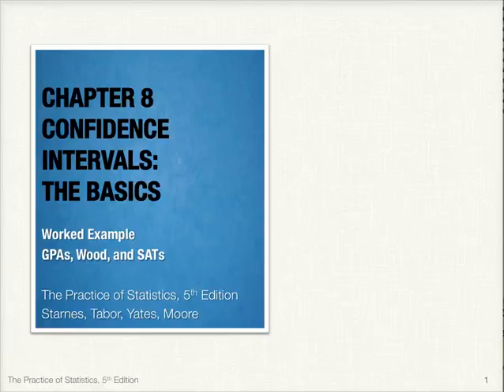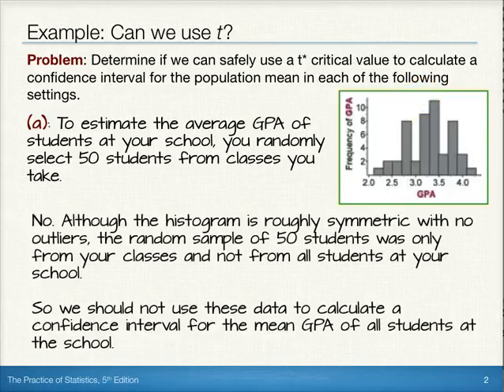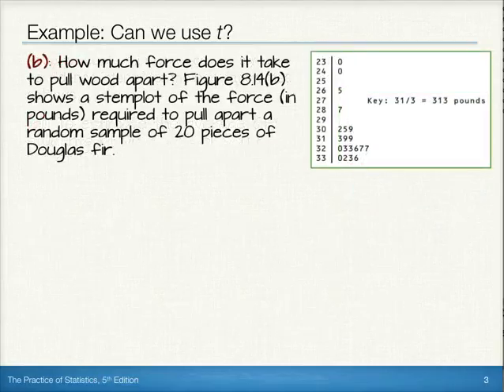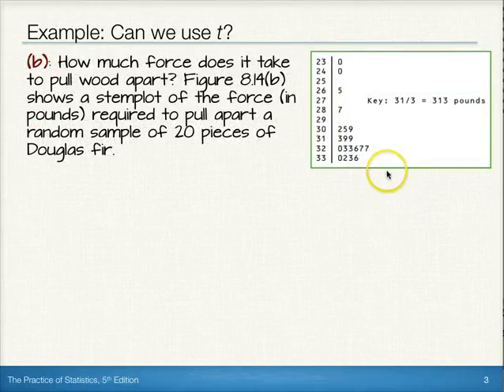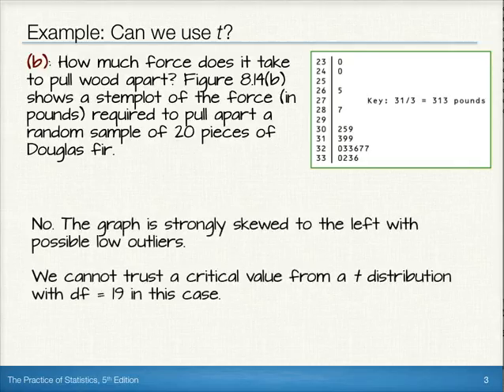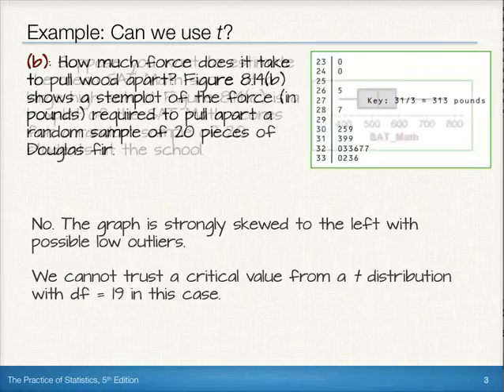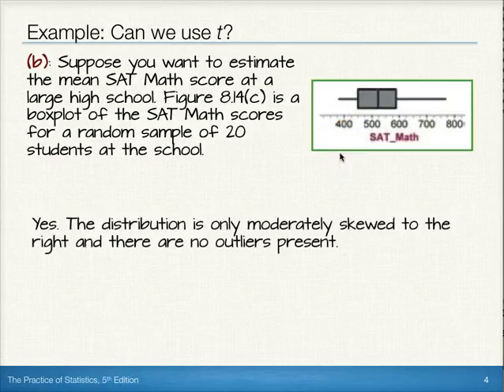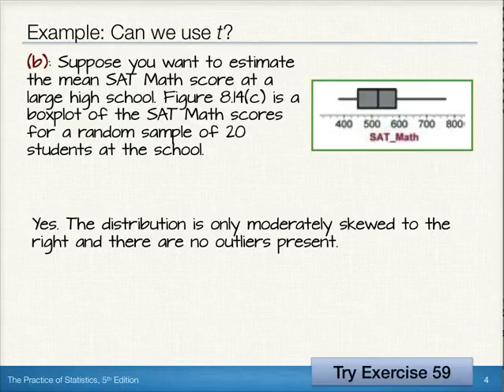6.3 Can we use a critical t to calculate the confidence interval